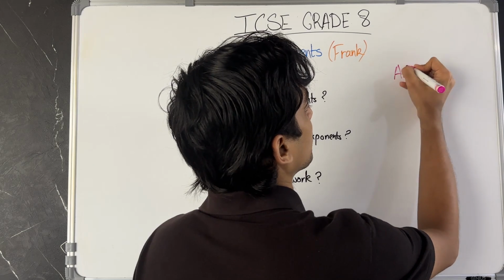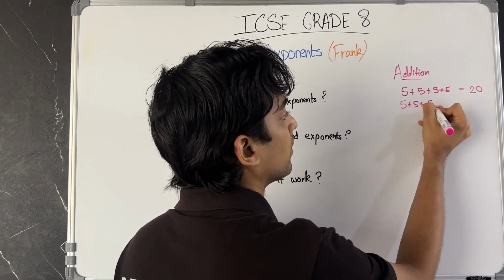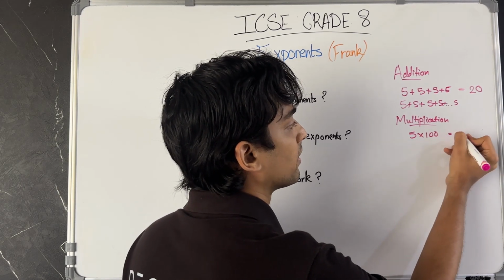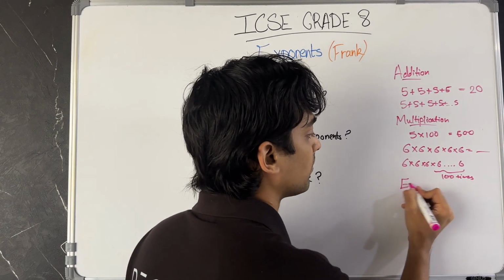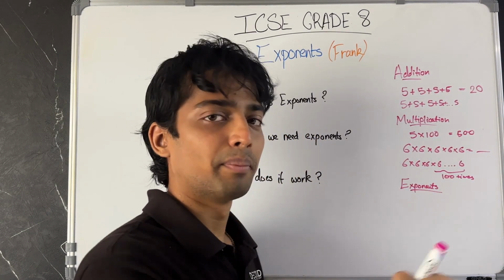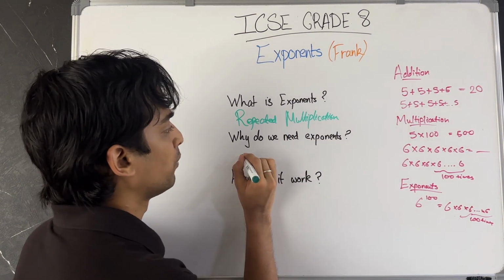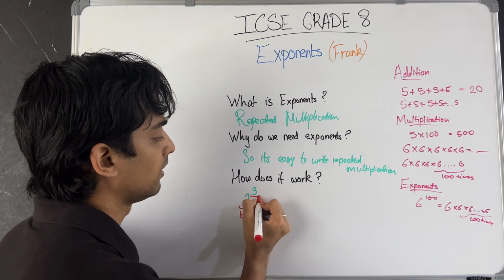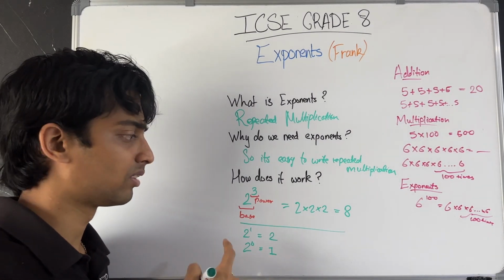The Real Reason Why We Need Exponents